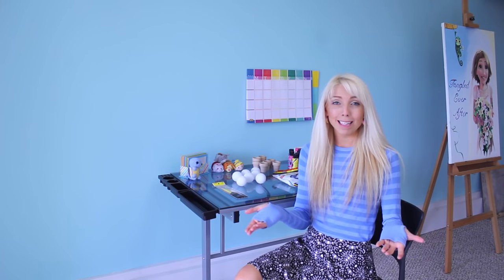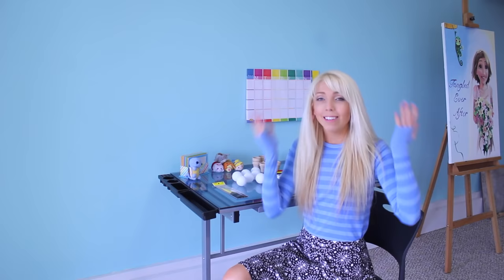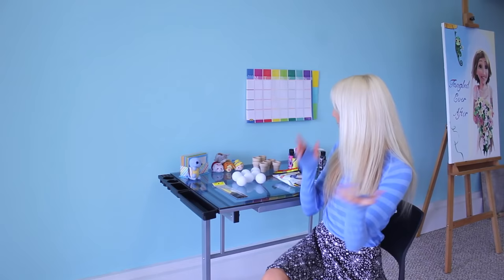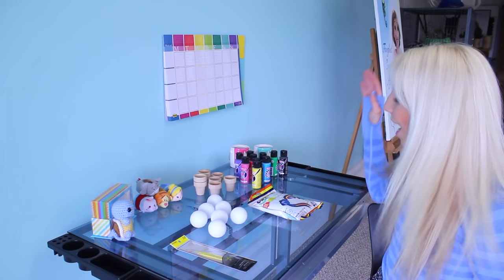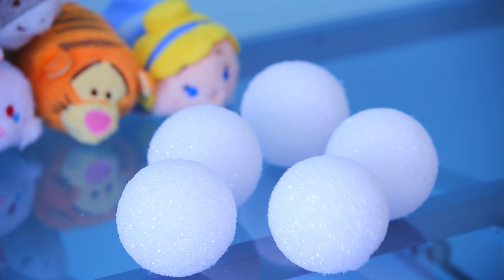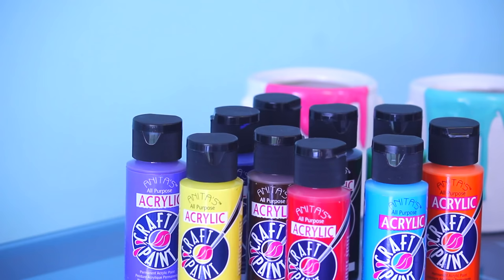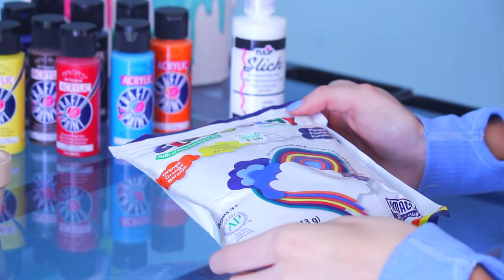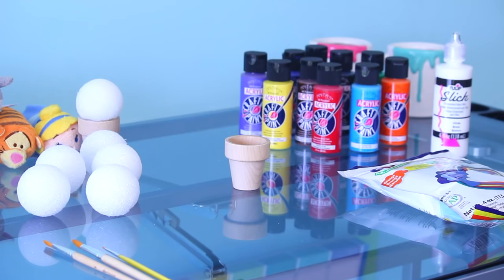Nintendo ICE CREAM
I made little figurines that look like nintendo characters :) Hope you liked the video ^__^